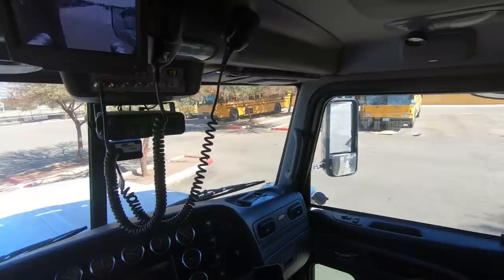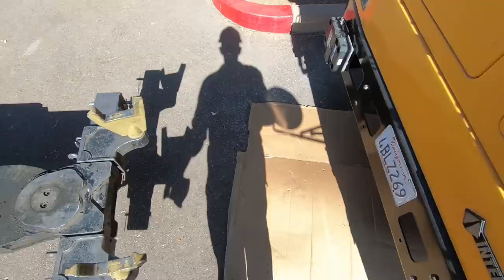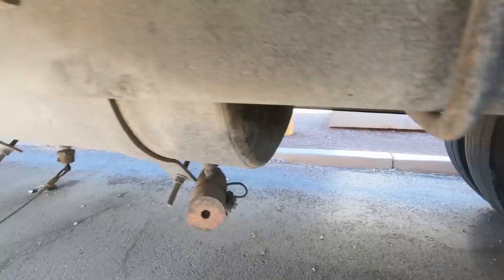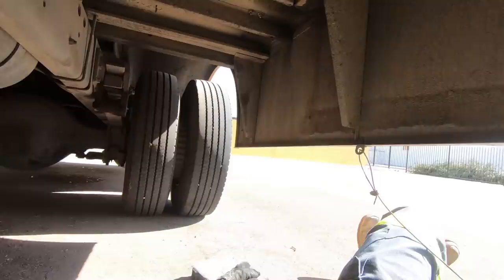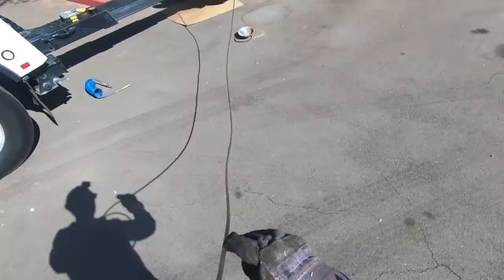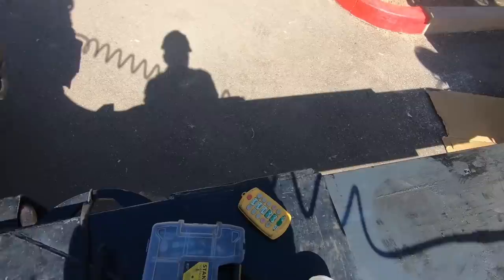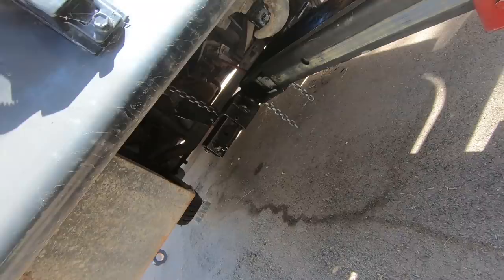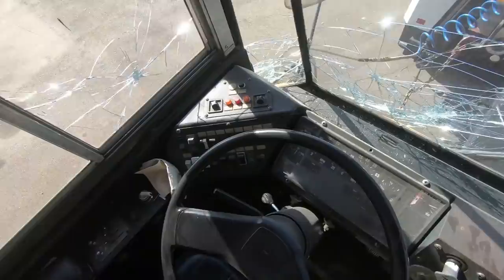Towing Two School Busses With Two Tow Trucks!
Trent Butzlaff
83827 Tamarisk Street

- - - - Frequently Asked Qesutions - - - -
A: I use the Go Pro Hero 6 Black Edition

Q: Why don't you have a rotator?
A: Simply said, our wide open desert highways here in Indio do not require a rotator. Most scenarios allow us to drive the truck right down to the wreckage and perform our recovery without taking up any more lane than a rotator would. Another simple reason is price. They are very expensive trucks that, once again aren't really needed here. With that being said, that doesn't mean we will never get one just not at the moment.